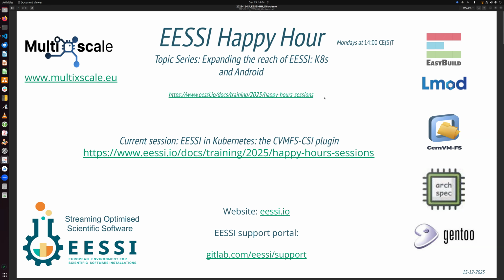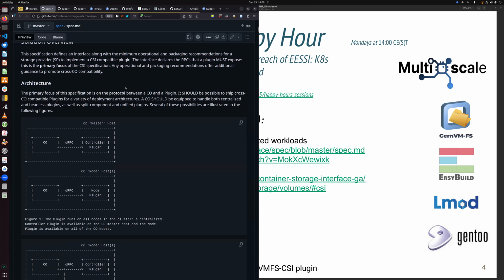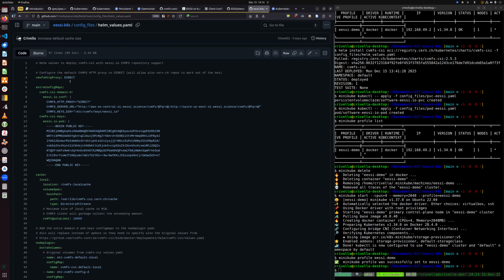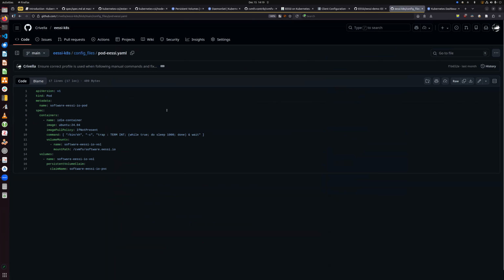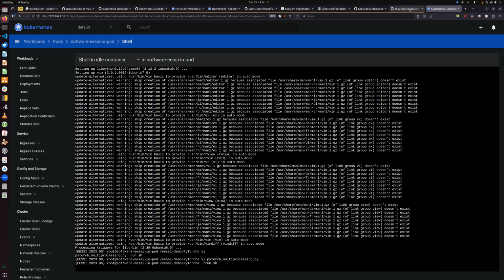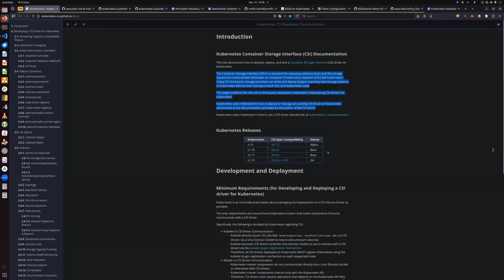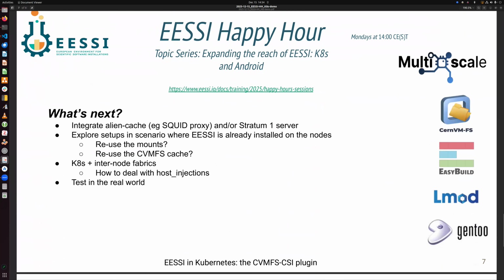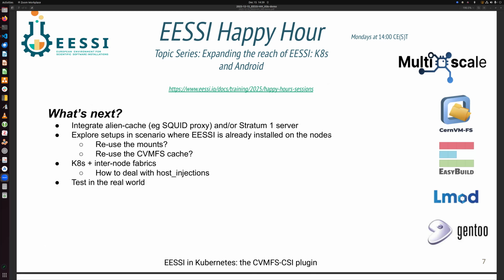EESSI Happy Hour (15 Dec 2025) - EESSI in Kubernetes: the CVMFS-CSI plugin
Topic: Expanding the reach of EESSI: K8s and Android - EESSI in Kubernetes: the CVMFS-CSI plugin